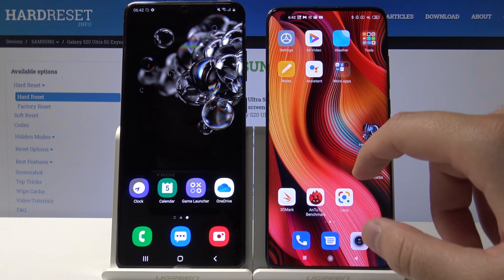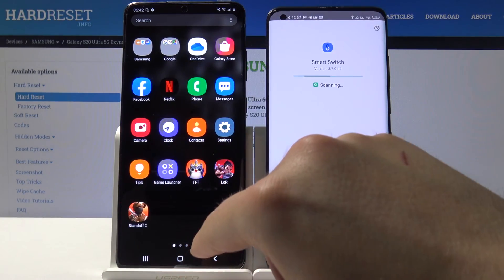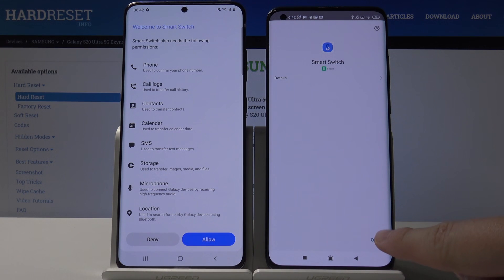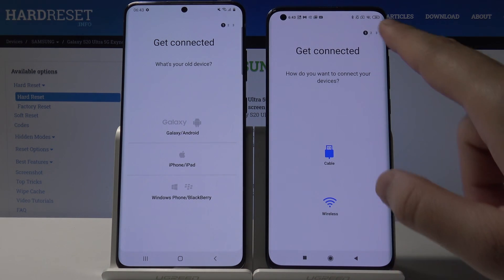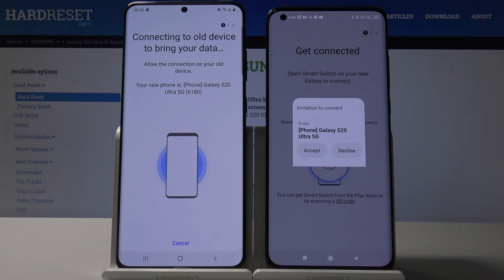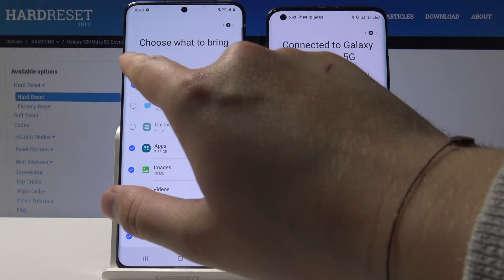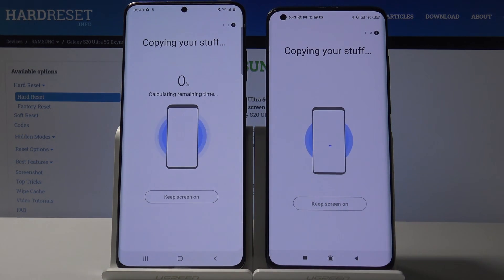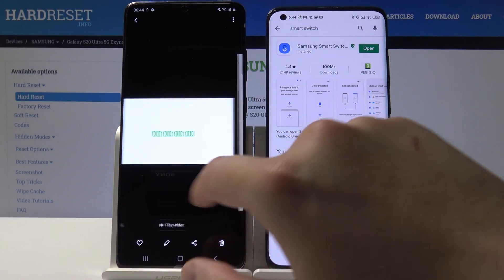How to Transfer Data between phones using Samsung Switch– Copy data from Xiaomi to Samsung S20 Ultra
In this video I will show you the most convenient method of moving your favorite music, apps, photos or other data between two phones. This ideal solution when you are changing your current mobile device to never one or when you for example need to use second phone at work. In the video I’m cloning data between Xiaomi phone, and new SAMSUNG flagship device Galaxy S20 Ultra, but app Samsung Switch can be used on any Android Smartphone and it is completely free to use. This is full guide where I show from the very beginning hot to install this app, connect two phones and select data to clone from sender phone to receiver device., so even the complete beginner will able to do it. Enjoy this video and if you like it give us like and subscription.

How to transfer data? How to clone apps? How to move data from old phone to SAMSUNG GALAXY S20 ULTRA?  How to clone apps from XIAOMI? How to transfer data from Android to SAMSUNG? How to copy music to SAMSUNG GALAXY S20 ULTRA? How to clone apps on SAMSUNG GALAXY S20 ULTRA? How to transfer photos to SAMSUNG GALAXY S20 ULTRA? How to use Samsung Switch on SAMSUNG GALAXY S20 ULTRA? How to set up new SAMSUNG GALAXY S20 ULTRA?